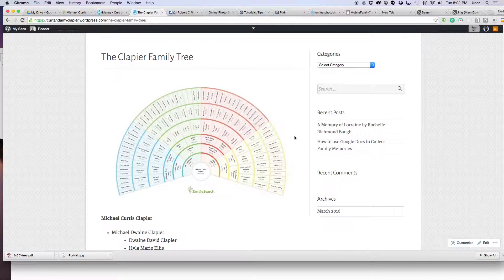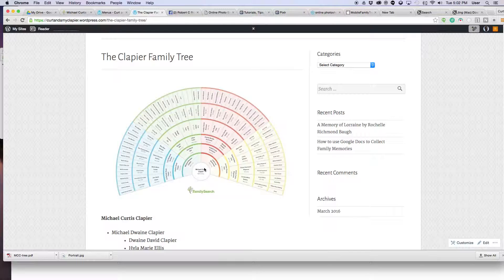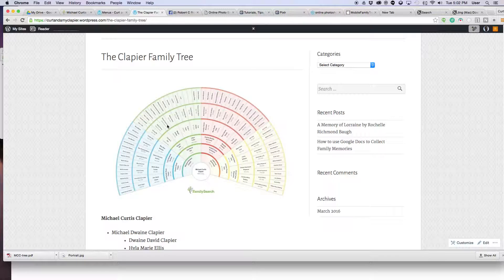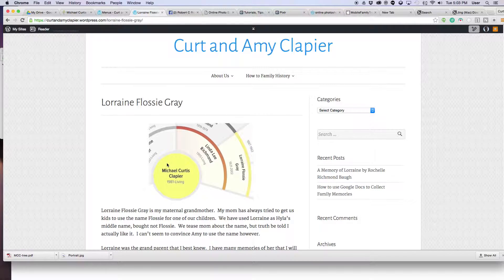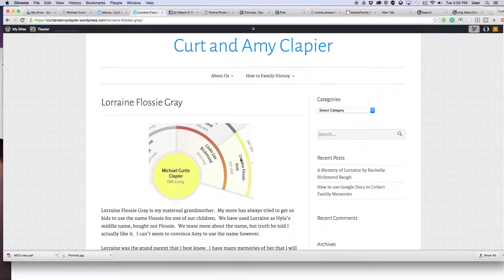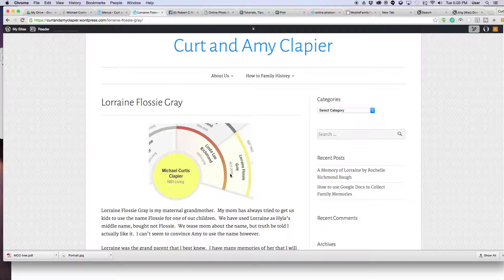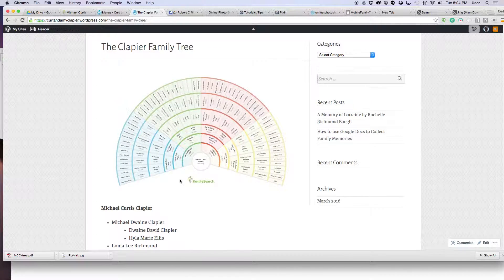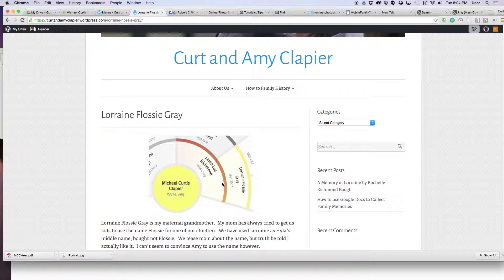How to Create Custom Fan Charts of Your Family Tree Part 1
Create a Custom Fan Chart of your Family Tree up to five generations back.  It is Free and easy to do. We will use two free resources. FamilySearch.org and Pixlr.com.